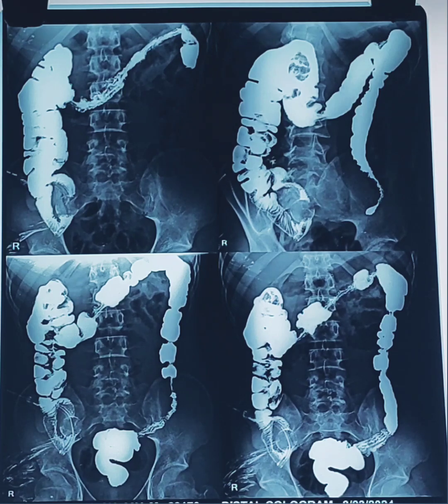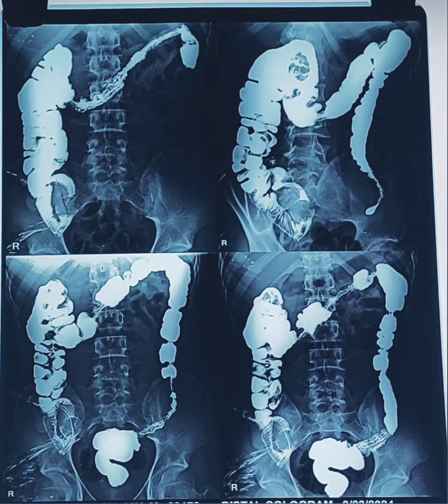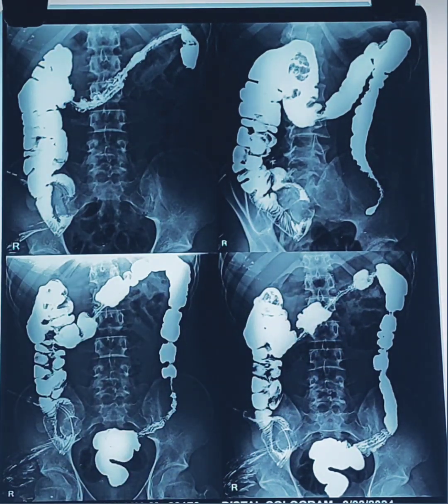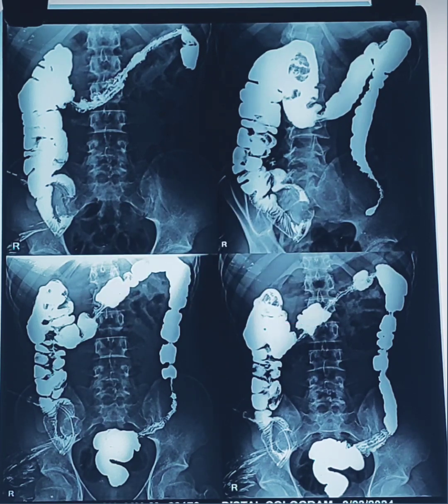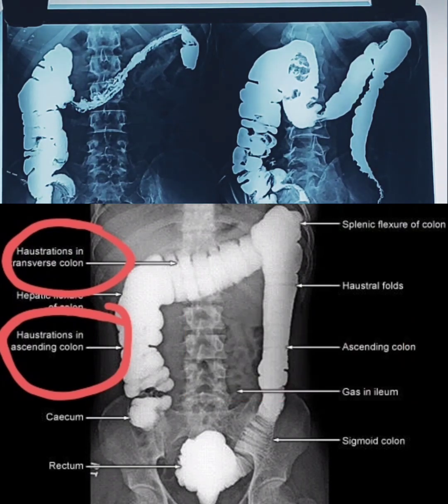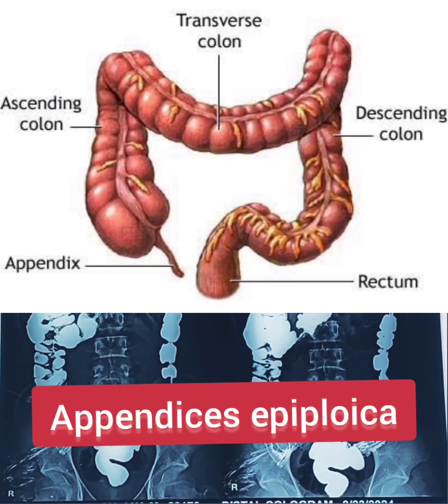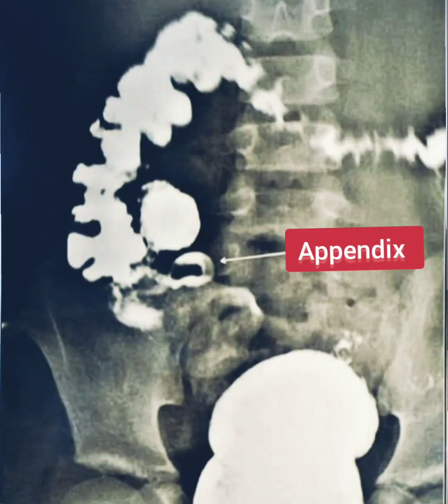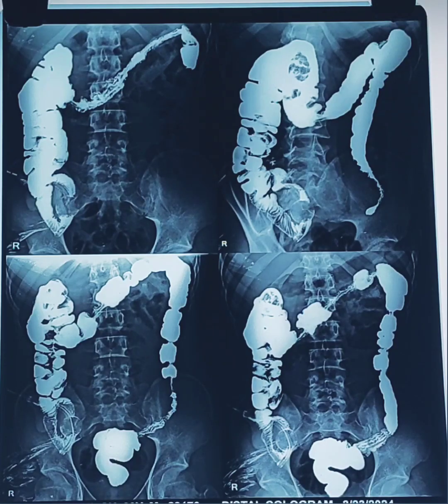Barium studies l Barium enema l Single contrast l Double contrast l Professor Tapan Kumar Jana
Anatomical & Clinical aspects were discussed. With this I uploaded all exam-related X-rays of the body. Search " Radiology" playlist to see all videos of Radiology.